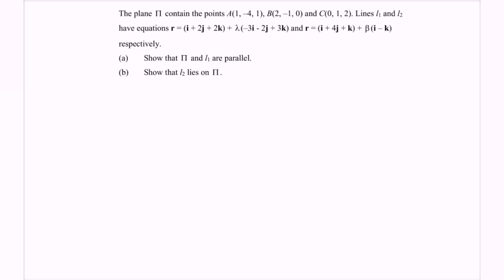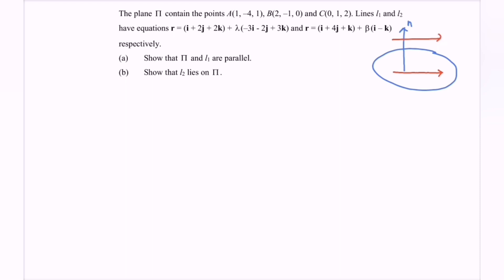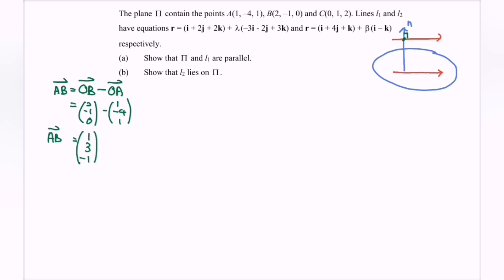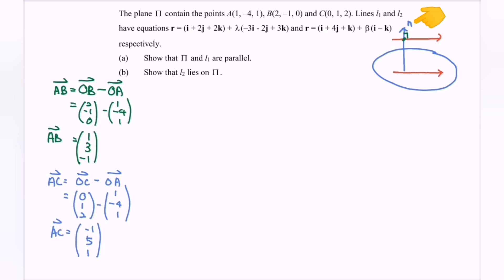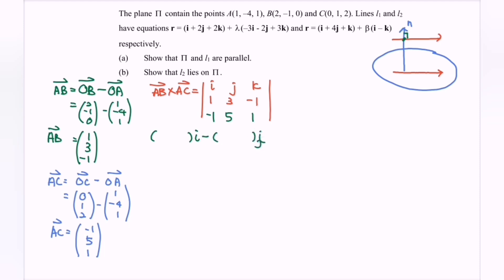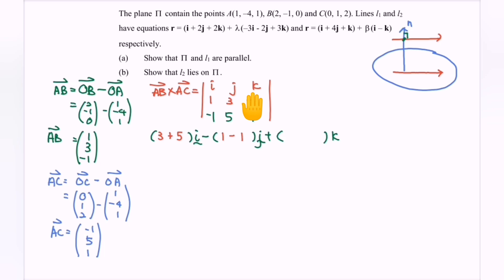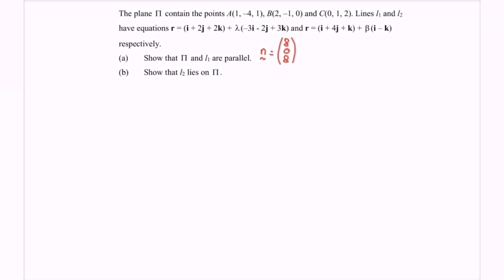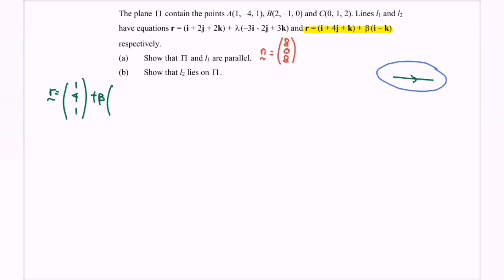22-23 SET1 A1 SM025